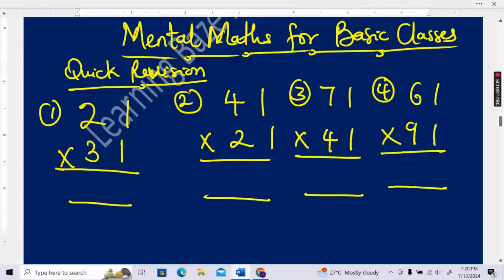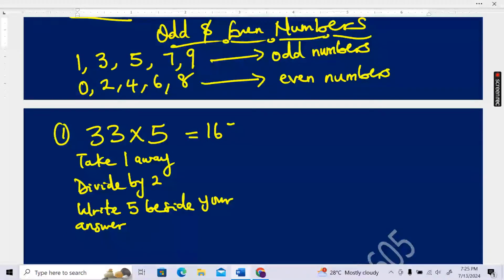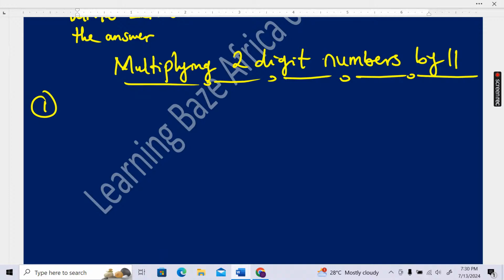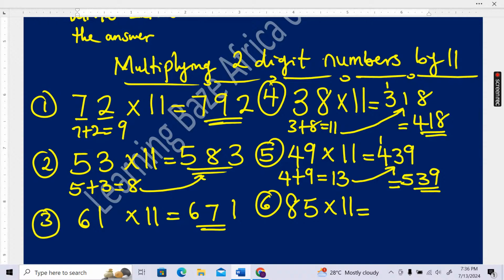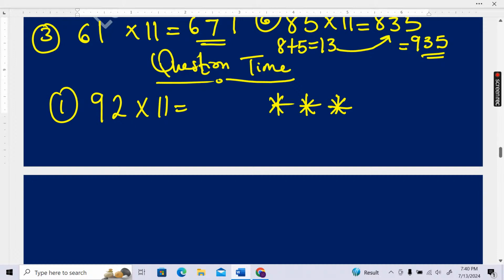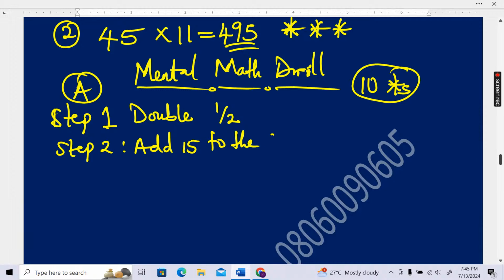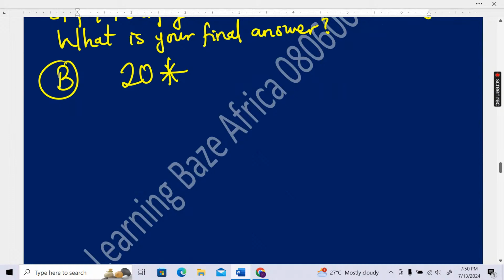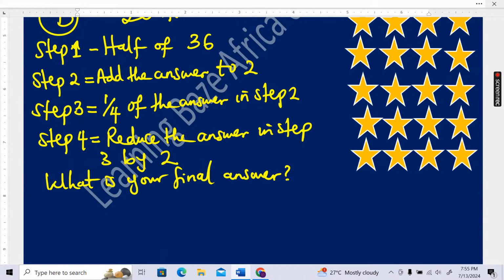Mental Math Class Basic 4-6 (Day 6)